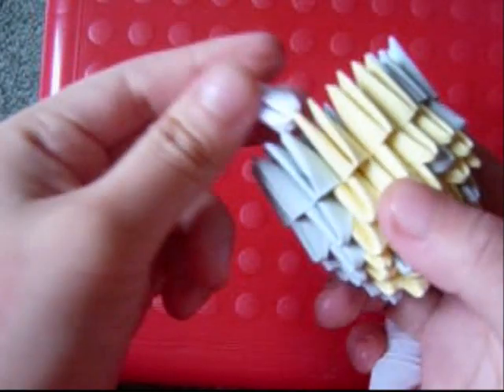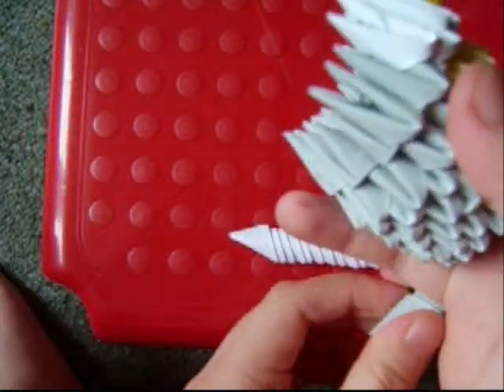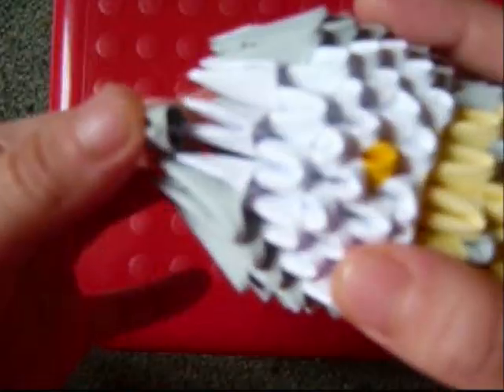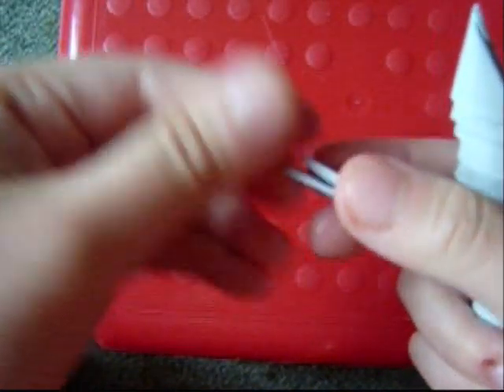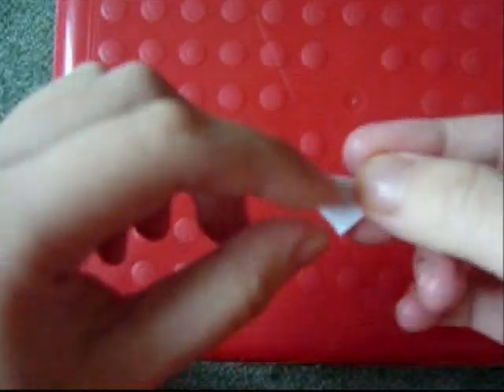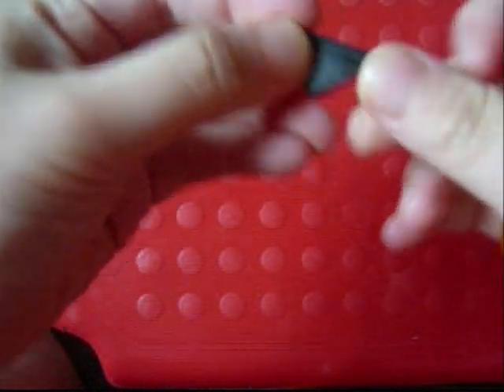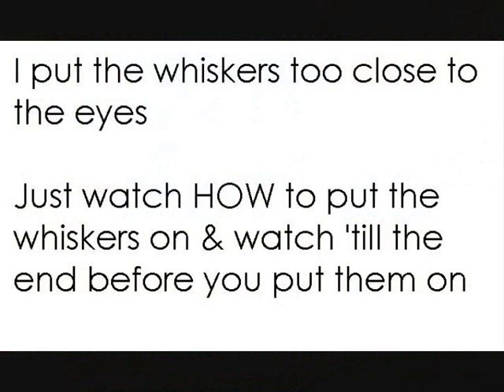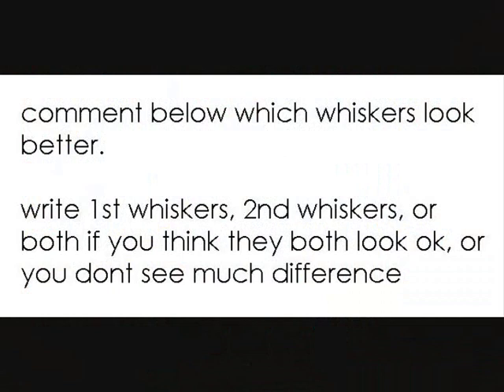3D origami Hello Kitty in Totoro suit part 2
Part 2 of  Hello Kitty in Totoro suit
designed by me, Julia Zhu- Jewellia7777